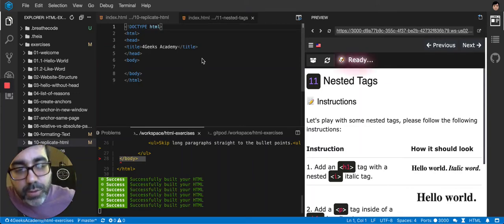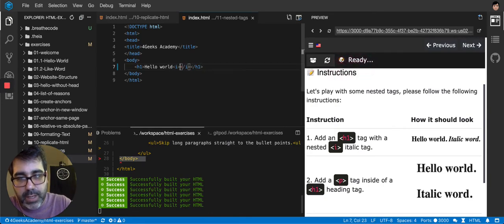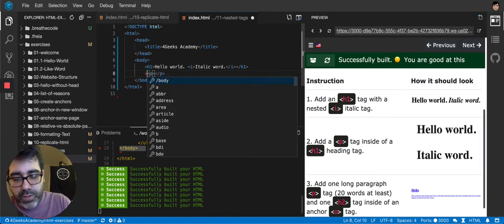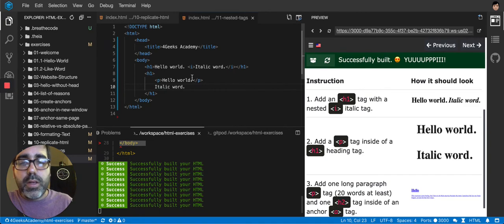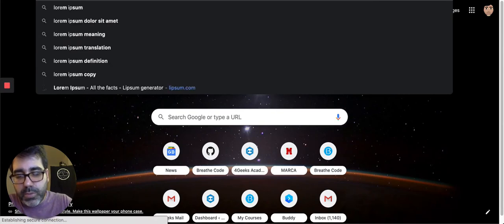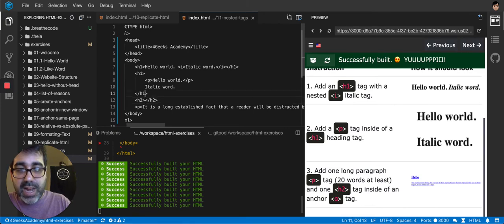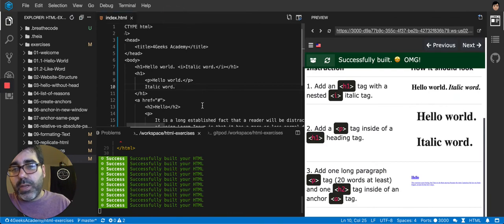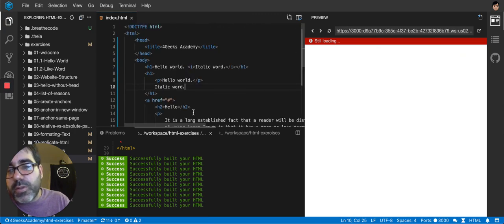Nesting tags in HTML - HTML Interactive Exercises/Course